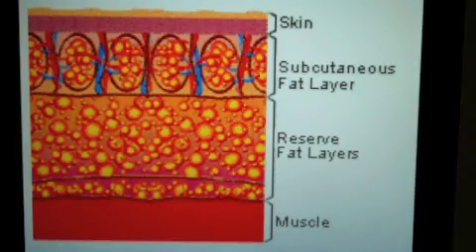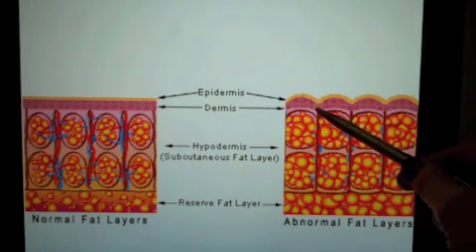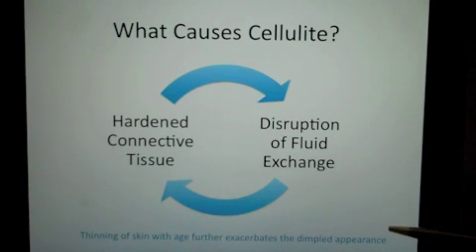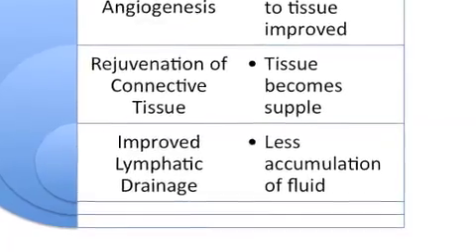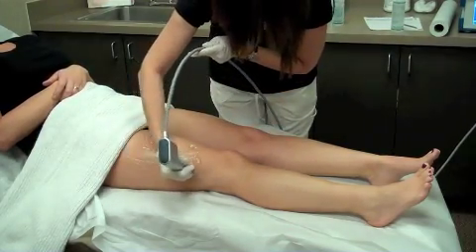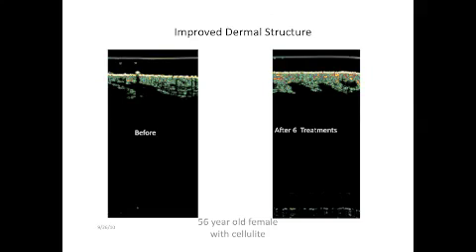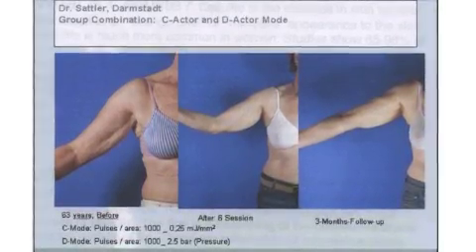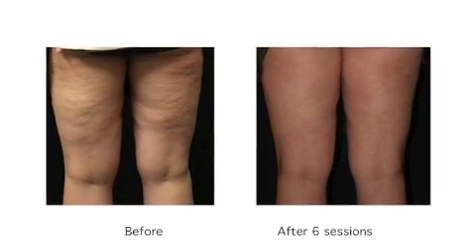How Cellupulse Smoothes Cellulite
Explanation of how a new ANTI-CELLULITE device (Cellupulse) is effective against cellulite.
Educational description includes diagrams and information from medical journals.